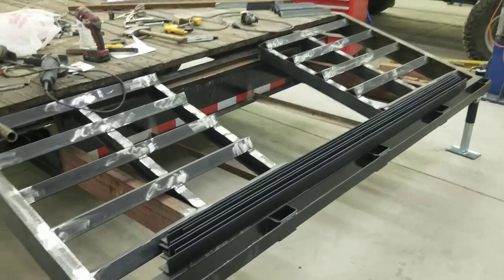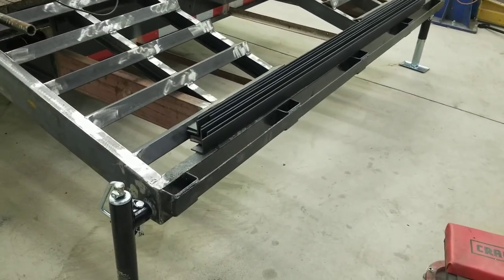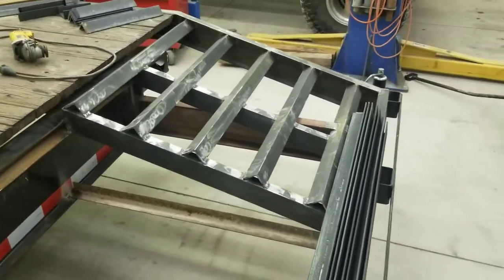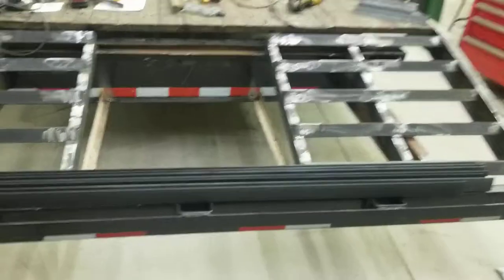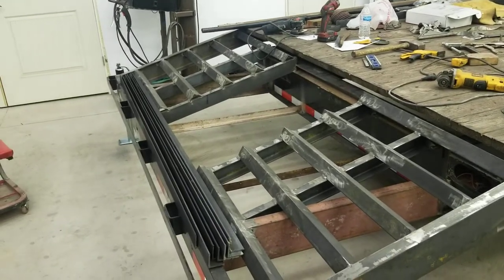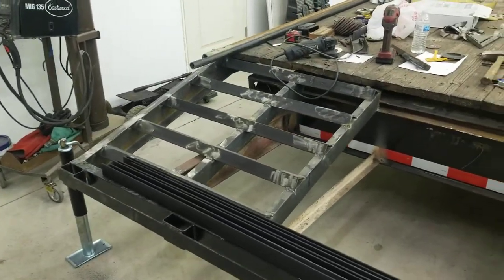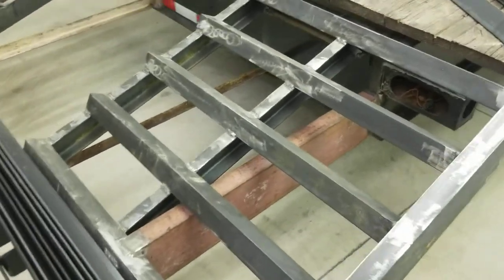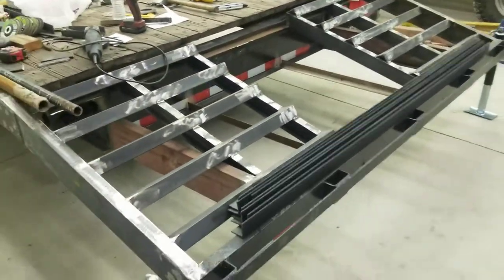Dovetail build walk around.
Explaining how I added the dovetail to my flatbed trailer. More to come.